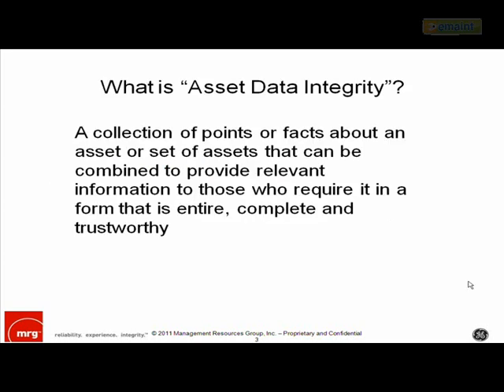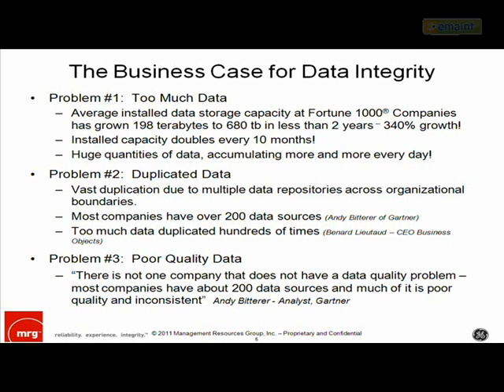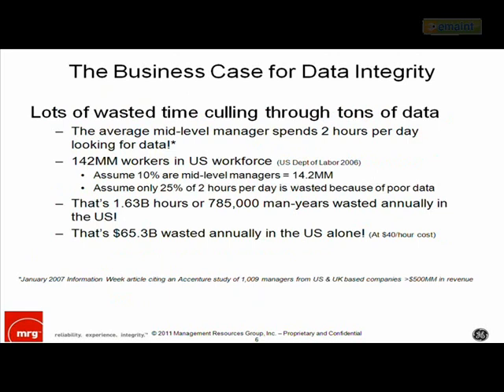Hints & Tips for Foundational Data for Your CMMS - Part 1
Please join us in Part 1 of this 4 part series as Robert DiStefano from Management Resources Group (MRG) discusses the importance and value of ensuring that the foundational data in your CMMS is accurate, complete, and properly configured.

In this session, Robert will explain topics to enable each webinar attendee to understand:
- The Business Case for Data Integrity
- What are the Business Problems - hidden problems
- What is Foundational Data - data linkages to business issues
- What does "Good Data" look like?
- Why can't we build it "as we go?"
- The system or the data... which comes first?
- The steps to building sound foundational data